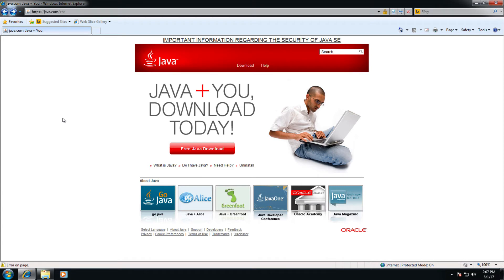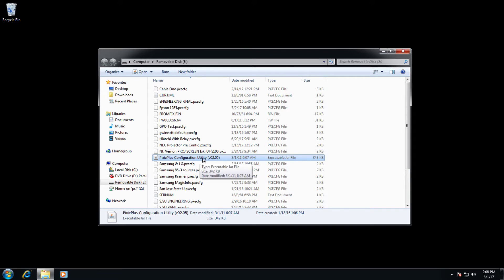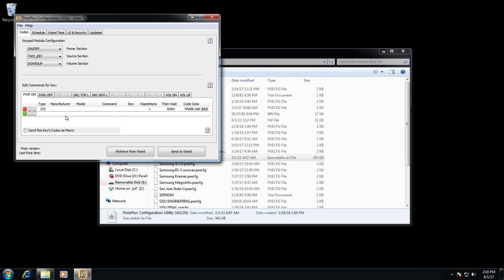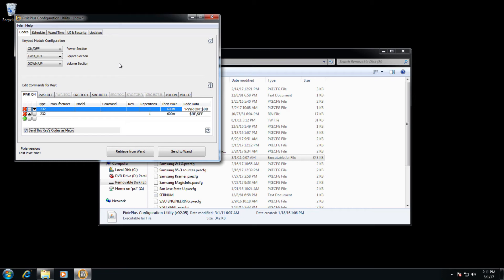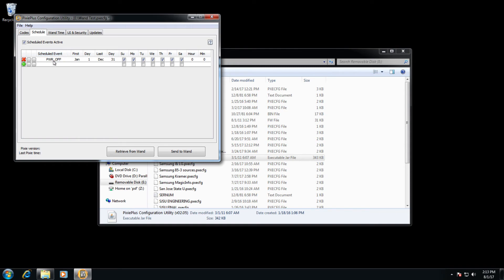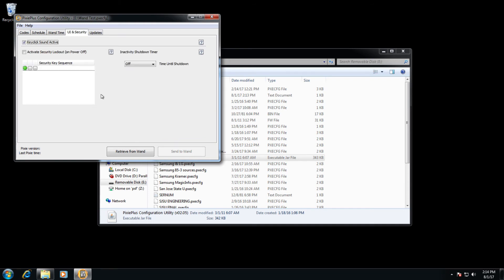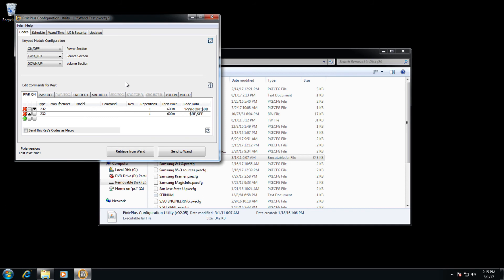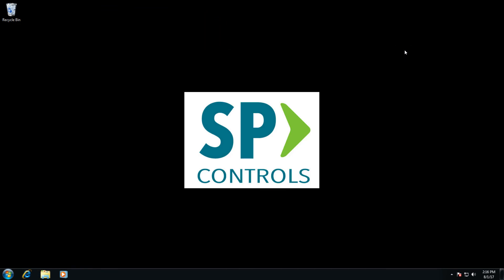PXE-PGM-Tool Programming Wand Software Guide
PXE-PGM-Tool Programming Wand configuration Guide. This guide covers the basics of the programming wand configuration utility for the Pixie Plus. Make sure to properly eject the wand via the safely remove hardware option in Windows before unplugging it from your PC.